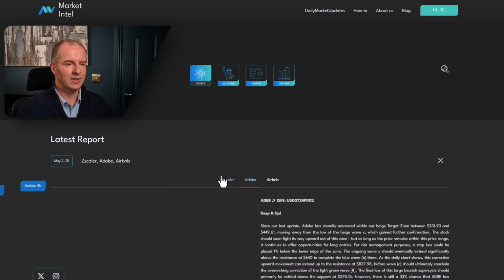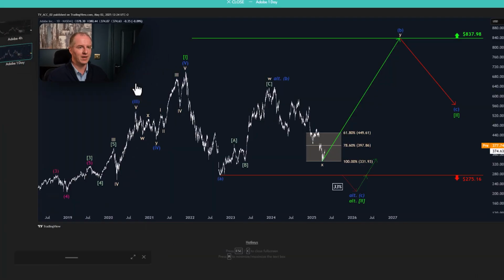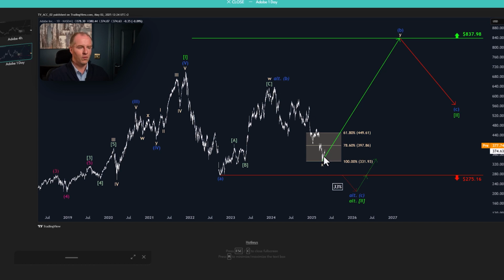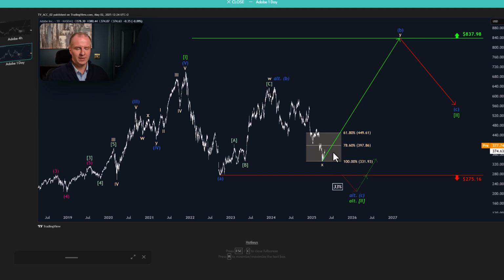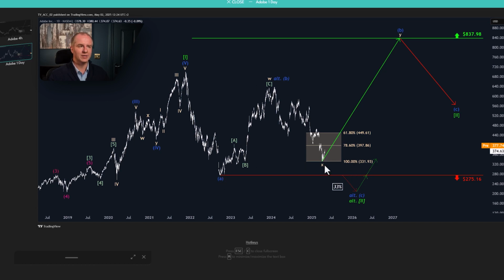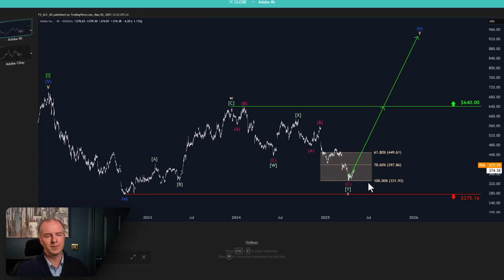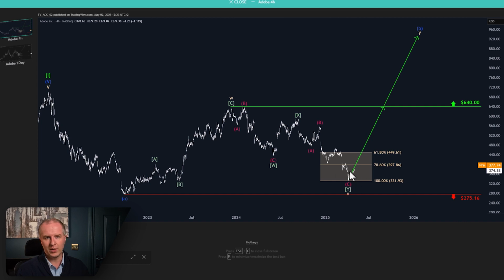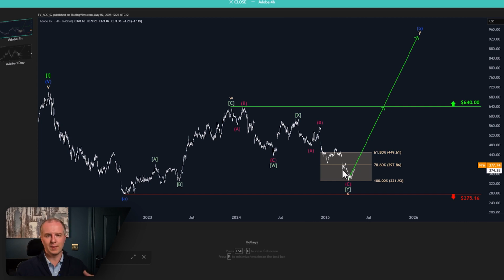Adobe (ADBE): Is the $700+ Reversal Now in Motion?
In this video, Ben from Market Intel talks about Adobe (ADBE): Is the $700+ Reversal Now in Motion?